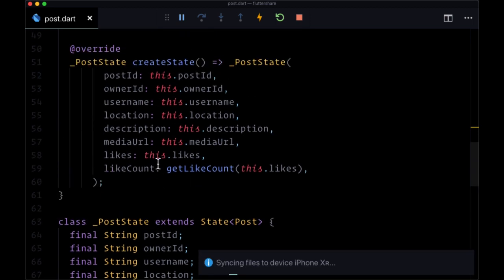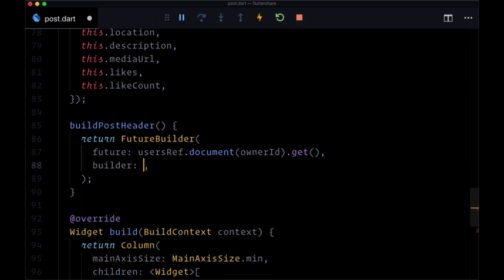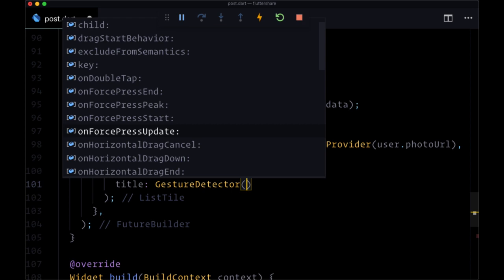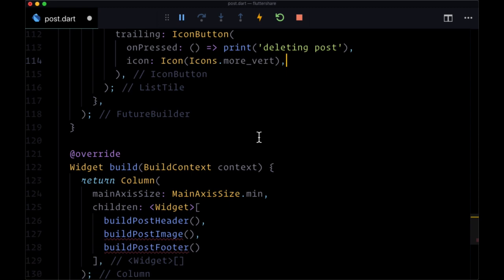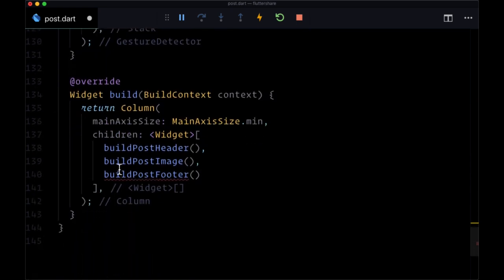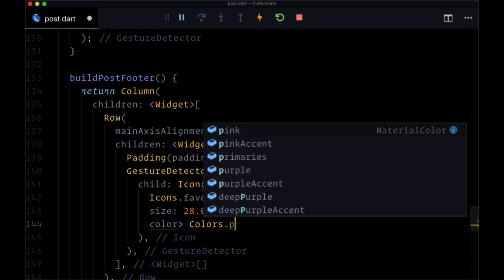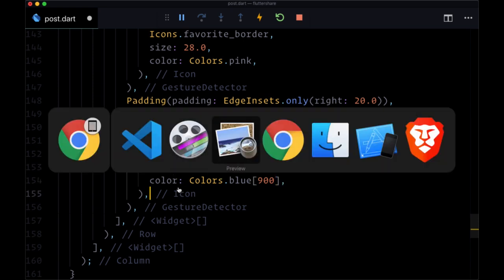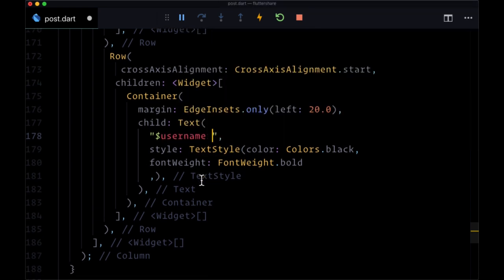2 Structuring Post Widget